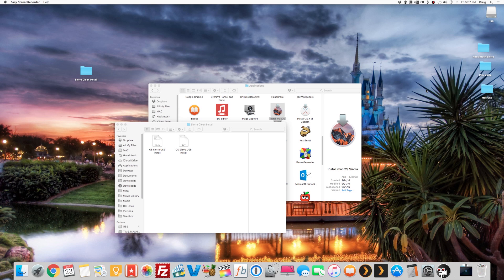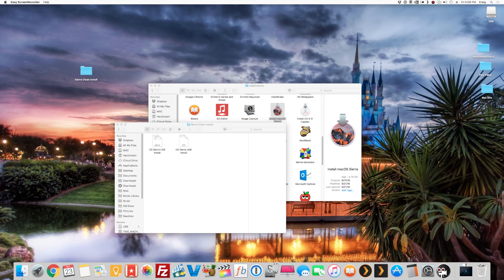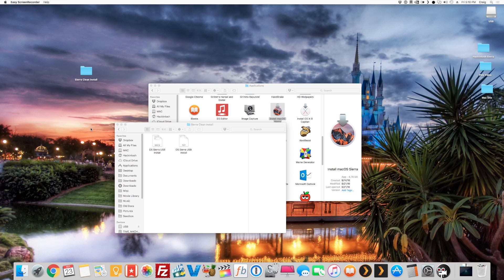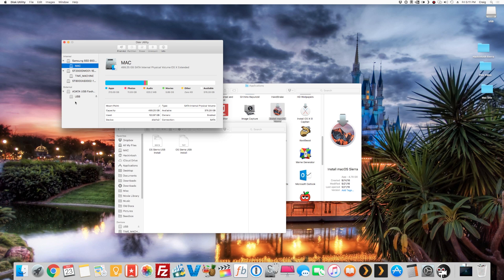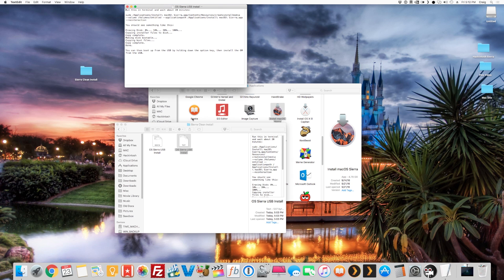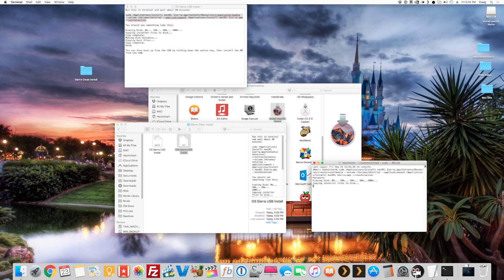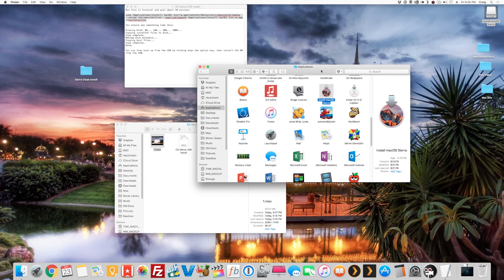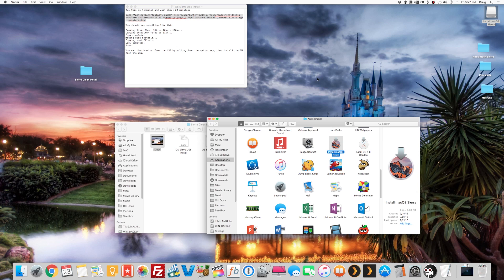Mac OS Sierra Clean Install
Just follow the video step by step. Because commands don't work too well within this description box, I have shared out a folder with docs in there.

ou should see something like this:

Erasing Disk: 0%... 10%... 20%... 100%...
Copying installer files to disk...
Copy complete.
Making disk bootable...
Copying boot files...
Copy complete.
Done.

You can then boot up from the USB by holding down the option key, then install the OS from the USB.